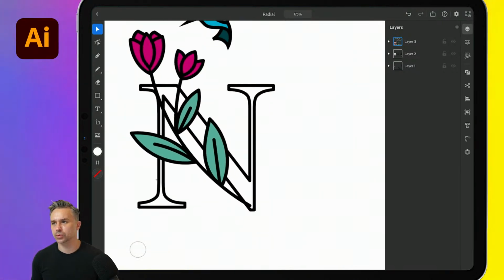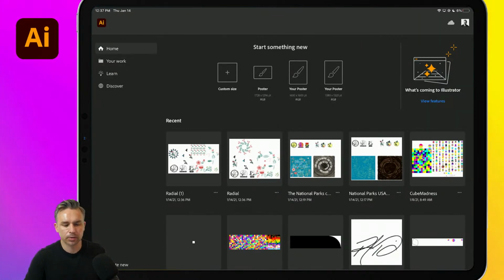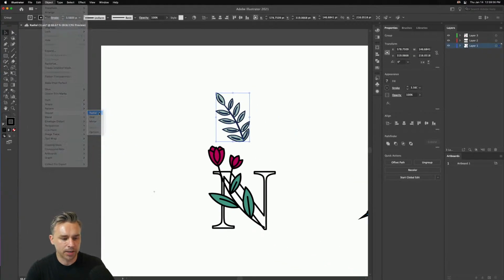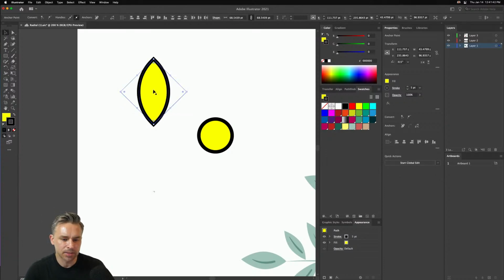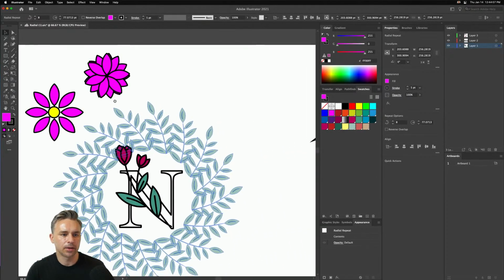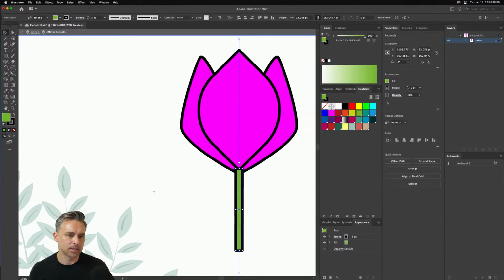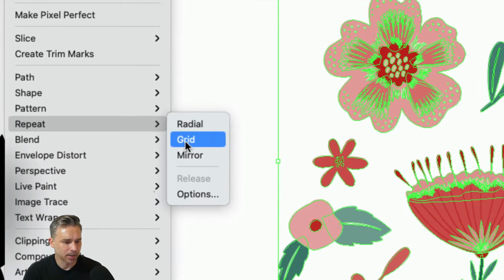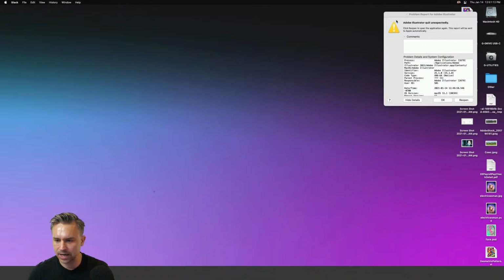New Illustrator Desktop Features: Radial, Grid, and Mirror Repeat!